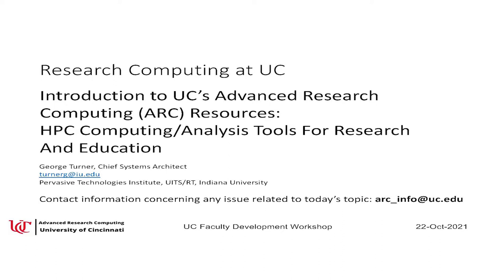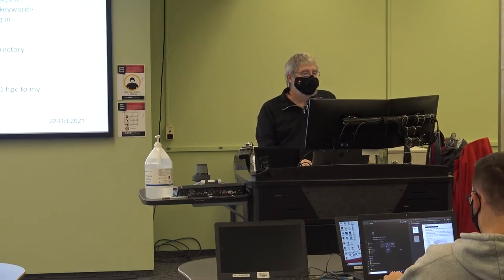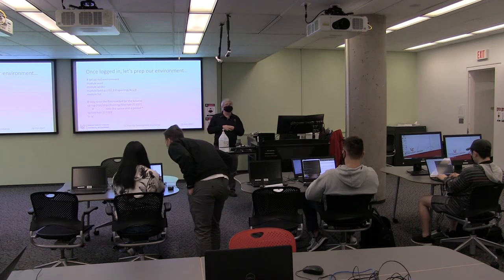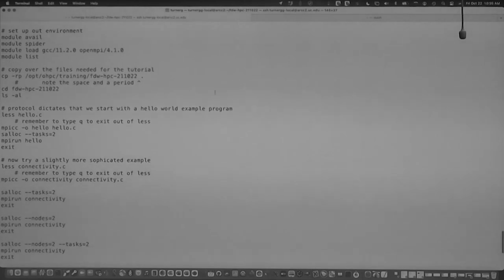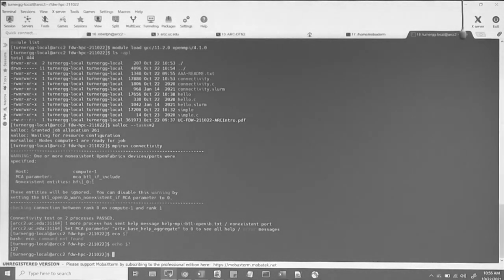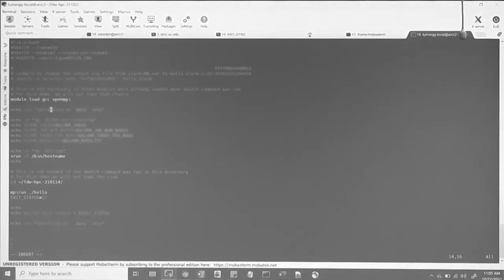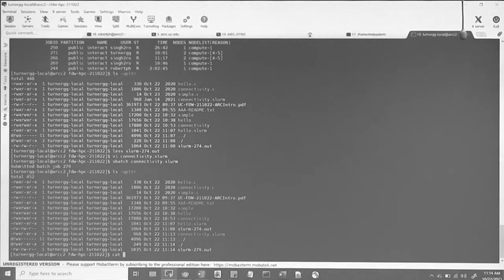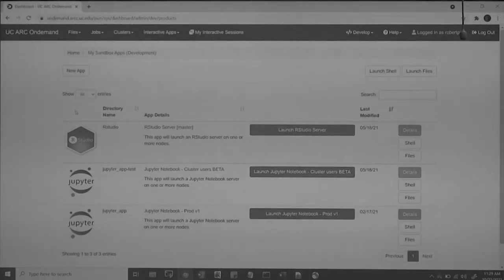Introduction to UC’s Advanced Research Computing (ARC) Resources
Research Computing at UC

Introduction to UC’s Advanced Research
Computing (ARC) Resources: HPC Computing/Analysis Tools For Research And Education

Pervasive Technologies Institute, UITS/RT, Indiana University

Recorded & edited by:  Jay Sinnard   MPD Operations Manager - University Libraries - University of Cincinnati